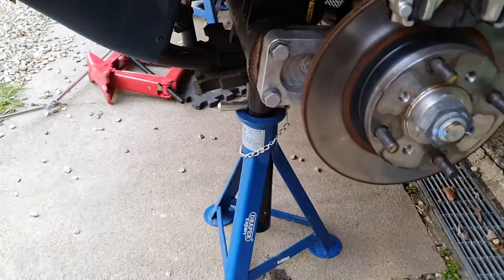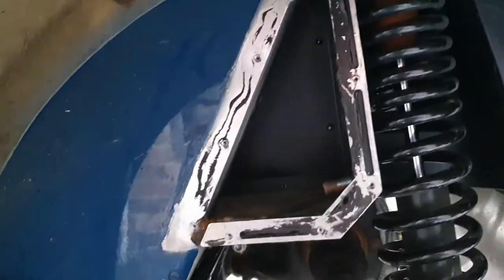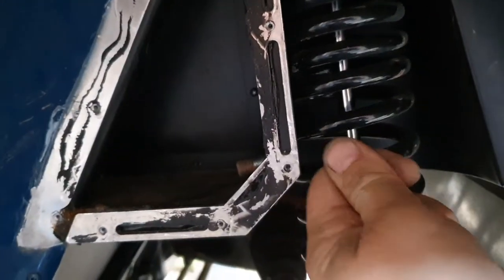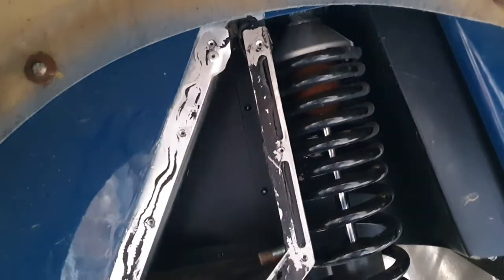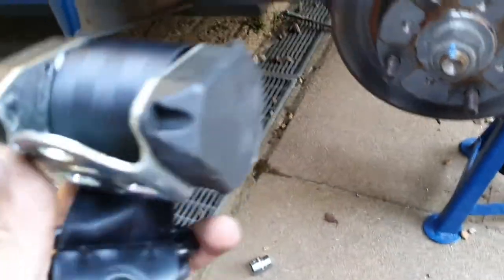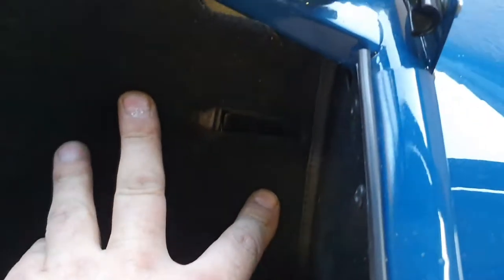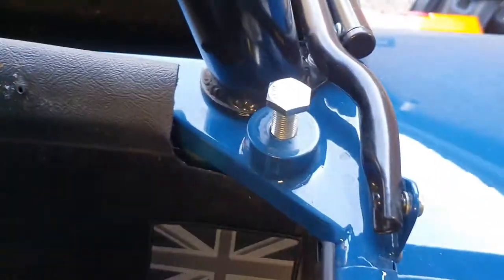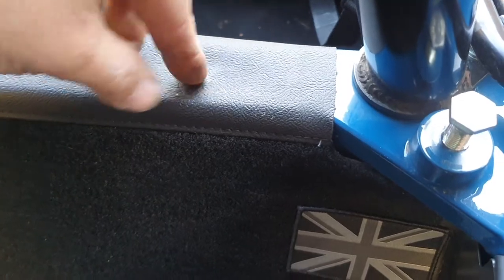Removing Caterham Seatbelts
READ.

Forgot to mention that the spacers on the retractable belts DO NOT fit the harnesses.
Link below to where I got them.